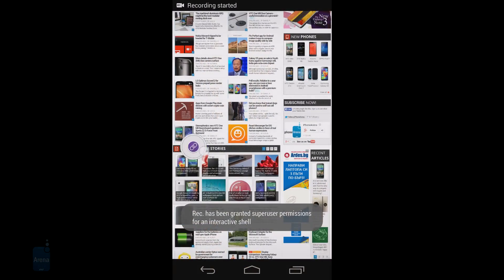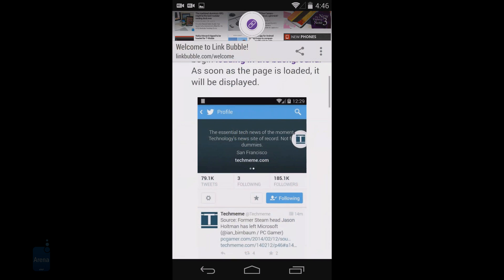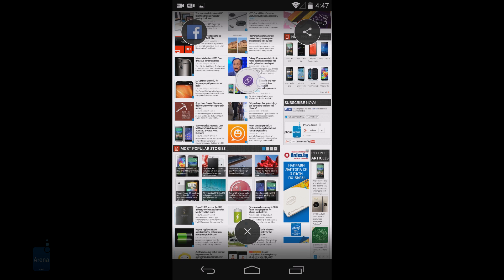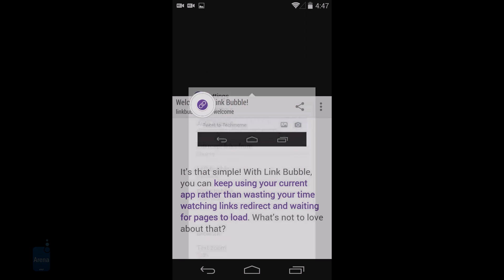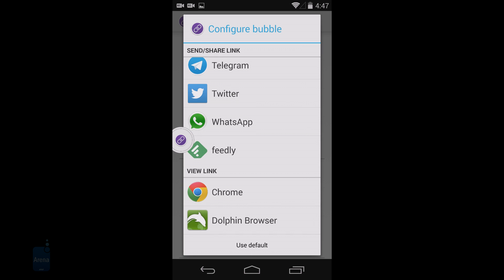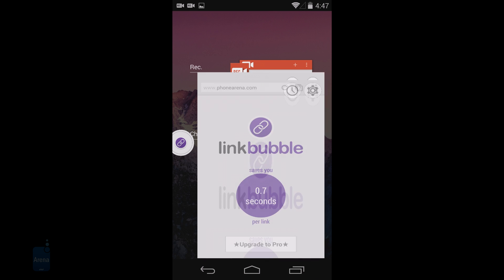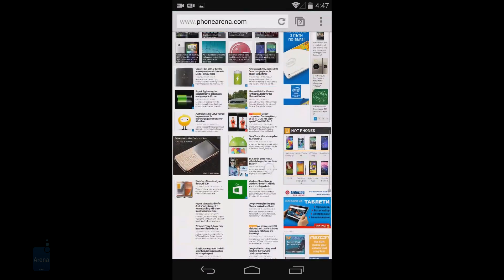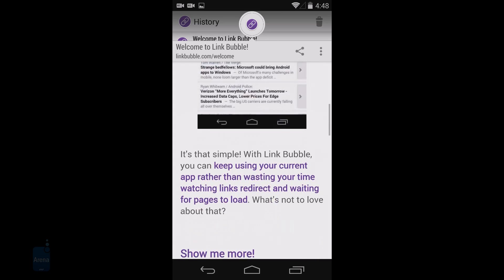Link Bubble App Review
With a developer like Chris Lacy, who is behind apps like Action Launcher, Link Bubble was bound to be innovative, and we can confirm that once you try it, you'd wish that it was an integral part of Android. The ability to effortlessly save stuff for reading later across all of your apps is a godsend with the information glut we live in. Link Bubble keeps it, sorts it, and manages to be under your fingertips at all times, while keeping out of the way in the process. What else can you want from a brilliant multitasking app.